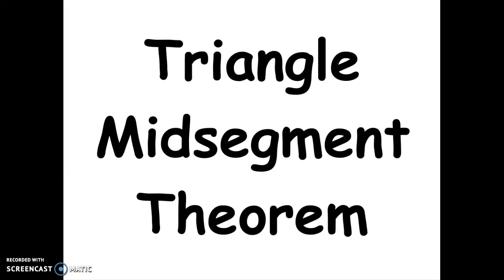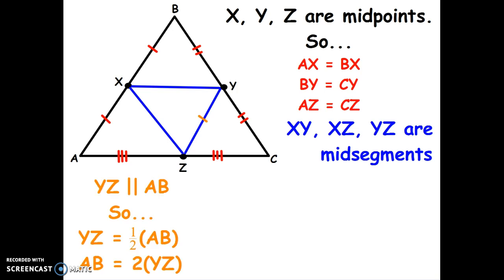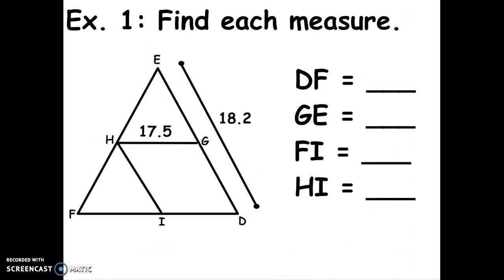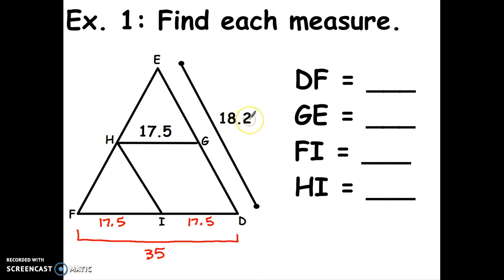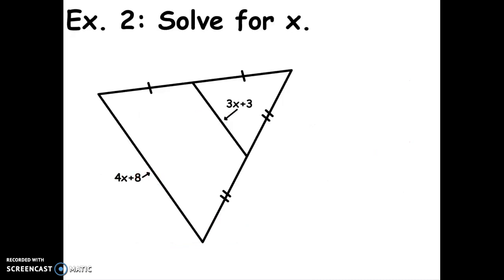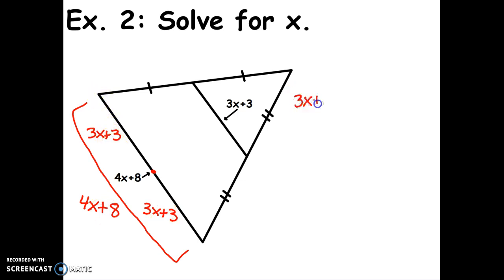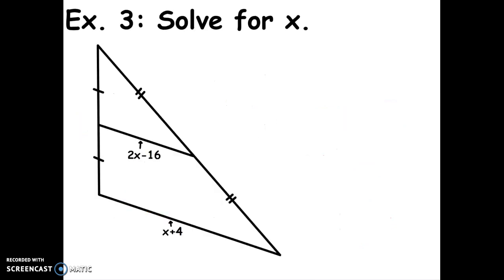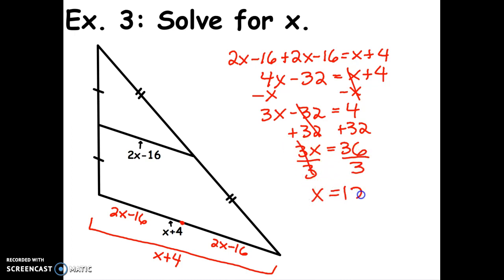Triangle Midsegment Theorem